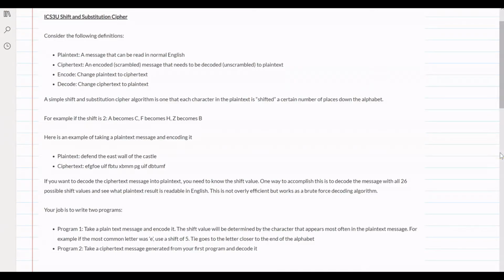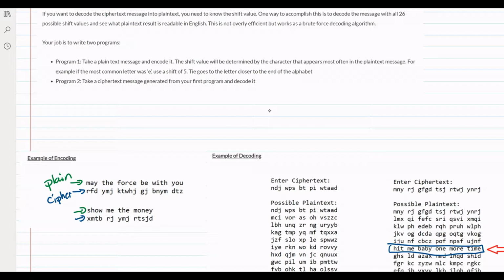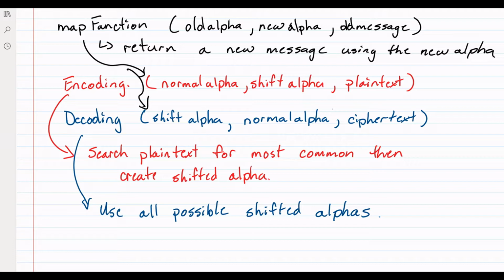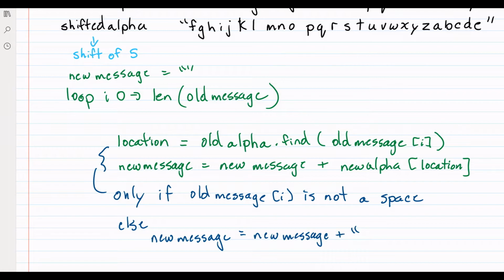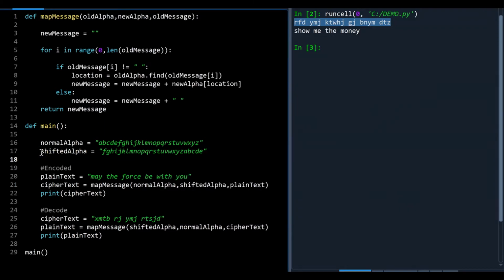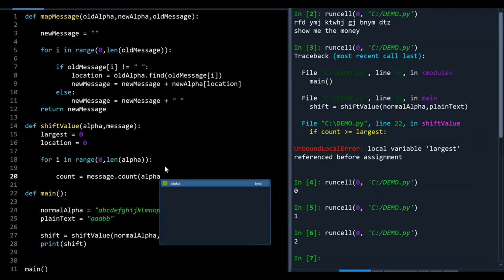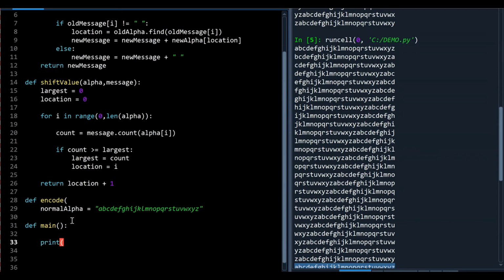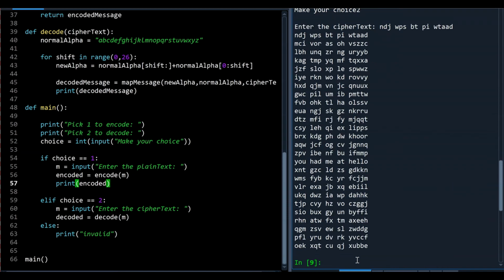ICS3U Grade 11 Computer Science - Problem Solving Lesson - Shift and Substitution Cipher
You will be learning how to:

Use the IPO (Input Processing Output) Model of Problem Solving to solve a problem

Break a larger program into manageable chunks.

Write Functions to Solve a Problem